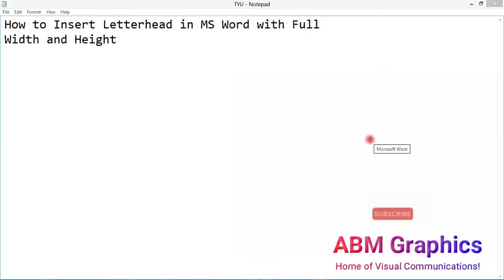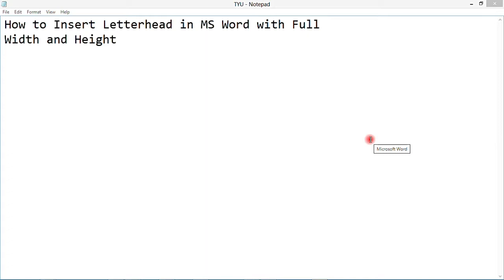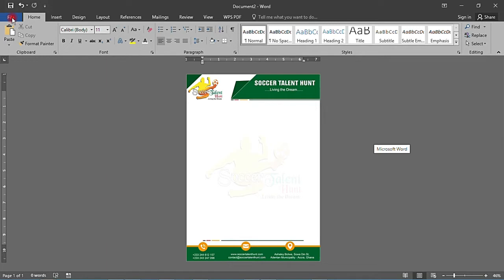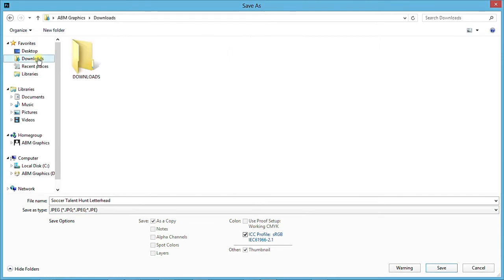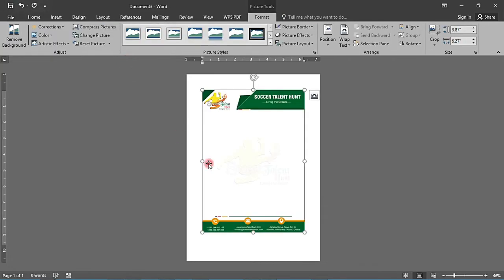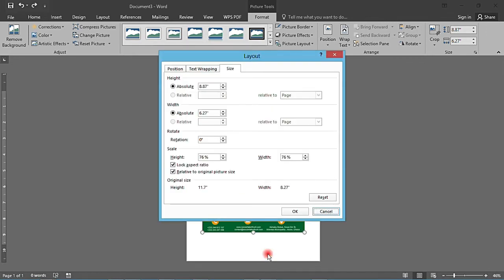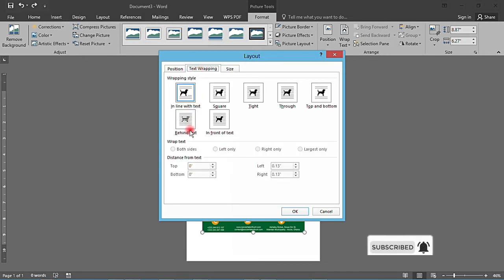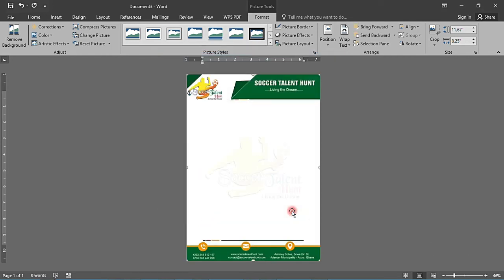How to Insert Letterhead in Microsoft Office Word with Full Width and Height | ABM Graphics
Today, I want to show you how to insert Letterhead in Microsoft Office Word with full Width and Height.